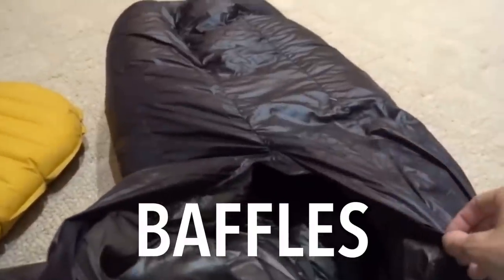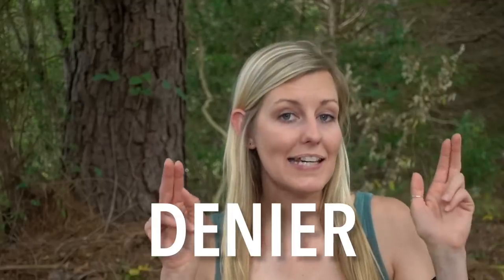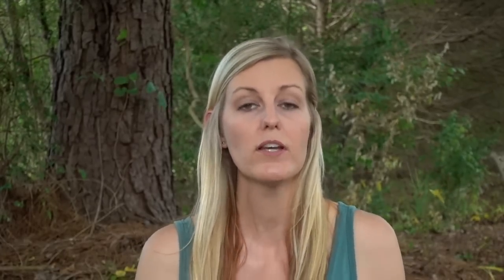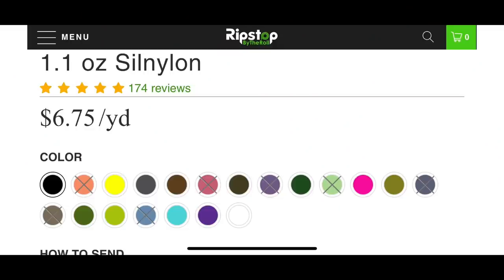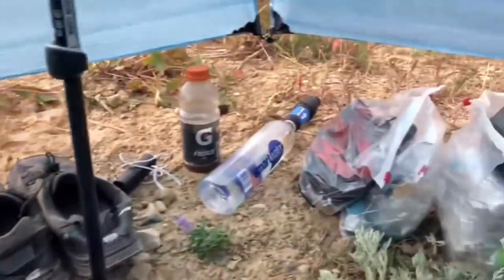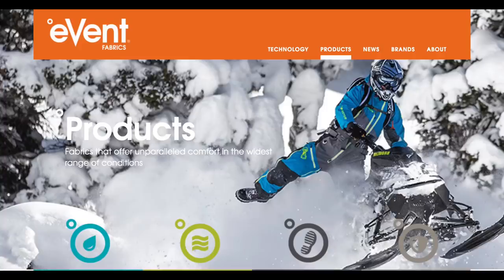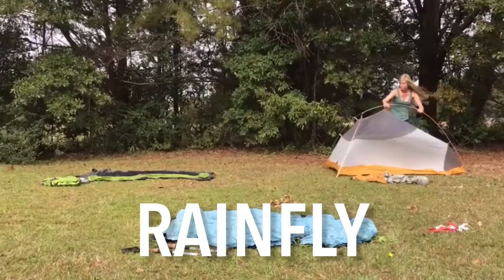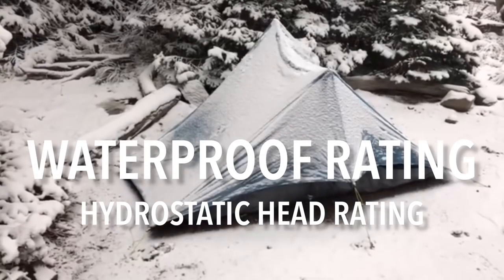Terms To Know When Buying Backpacking Gear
Table of Contents and Summary
00:30 BAFFLES - Walls inside down sleeping bags/quilts and puffy coats meant to keep the down from shifting
01:38 BASE WEIGHT - Weight of your pack excluding consumables, the clothes and footwear you’re wearing, and trekking poles.
           02:24 Lightweight Base weight - Under 20 lbs/9kgs
           02:29 Ultralight Base Weight - Under 10lbs/4.5kgs
           02:32 PACK WEIGHT - Base Weight plus consumables in your pack
           03:03 SKIN-OUT WEIGHT - Pack Weight plus everything you’re wearing and carrying
           03:10 TOTAL WEIGHT - Skin-out Weight plus your body weight.
03:12 BIG 3 - Shelter, Backpack, and Sleeping Bag/Quilt
03:26 DENIER - Thickness of a fiber in a fabric
04:00 DROP (Footwear) - Difference in distance of the forefoot and heel from the ground,              measured in mm.
04:58 DWR (Durable Water Repellant) - Treatment used on some gear to cause water to bead and prevent water logging.
05:41 FABRICS - This section briefly highlights the common fabrics used for tents and backpacks (nylon/polyester/dcf) waterproof materials (PU, PE, Sil) and trademarked materials often used for packs (Robic, XPAC, LiteSkin, etc.)
           11:48 RIPSTOP
12:08 FILL POWER - Measure of the loft of a down product. Higher fill power often results in less weight for the same temperature rating.
13:37 GORE TEX - Trademarked synthetic, waterproof, breathable fabric used in some backpacking footwear and rain gear. Similar membranes include eVent, Highvent, and OmniDry
14:17 MIDS - Basically a Trail Running shoe with a high ankle support. Less rigid and more breathable than a hiking boot
14:37 R-VALUE - Ability of a sleeping pad to resist heat loss. Basically a measurement of a sleeping pad's insulation ability. R-value of at least 2 is recommended for 3-season backpacking, 5 for backpacking in winter.
15:08 RAIN FLY - Waterproof, floor-less outer layer of a double wall tent
15:50 SEAM SEALING - Treating the stitched area between waterproof fabrics to ensure the entire piece of gear remains waterproof.
17:28 STACK HEIGHT (Footwear) - The amount of material between the ground and the bottom of your foot.
18:06 Vestibule - Area outside the main body of a tent still covered by the wall or door of the tent. Basically the foyer of a tent.
18:40 WATERPROOF RATING or HYDROSTATIC HEAD RATING - Measurement of the pressure at which water will push through a fabric. Rating above 1,000mm is considered rain proof.